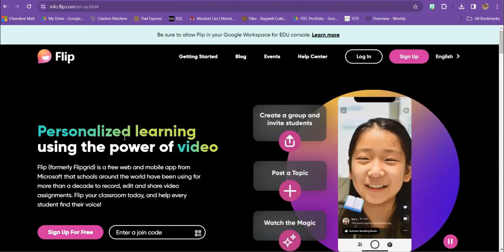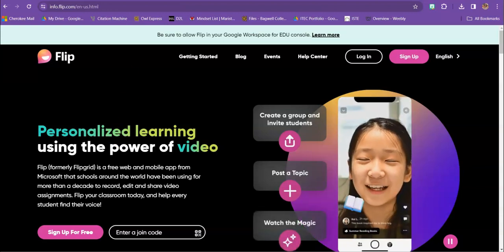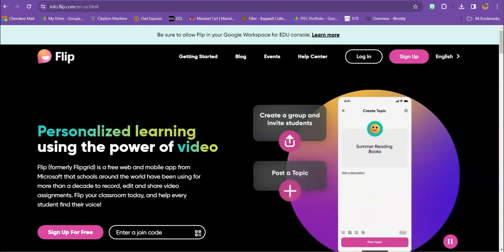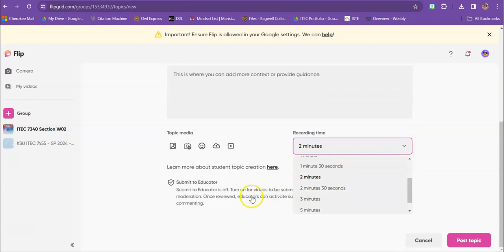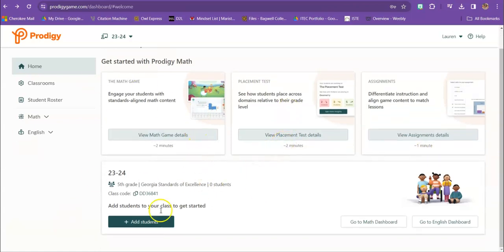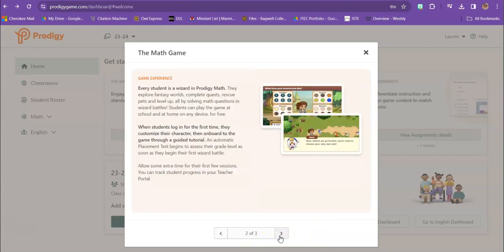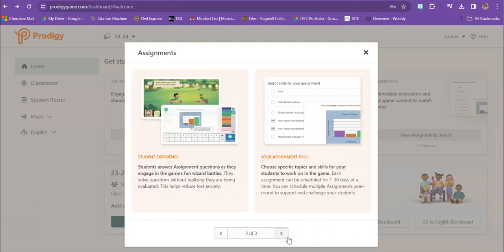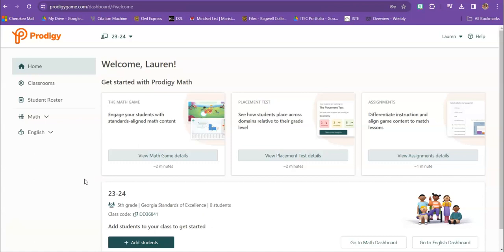Digital Tool Evaluation - Flip and Prodigy